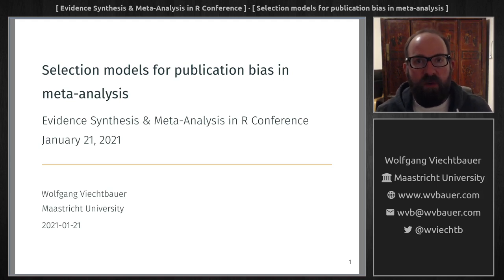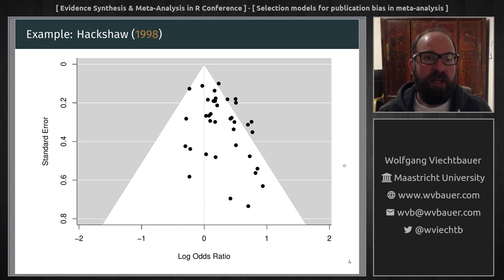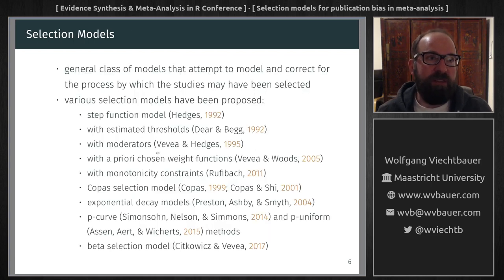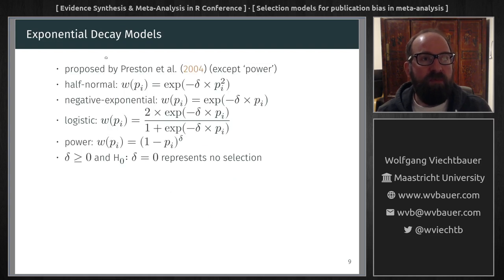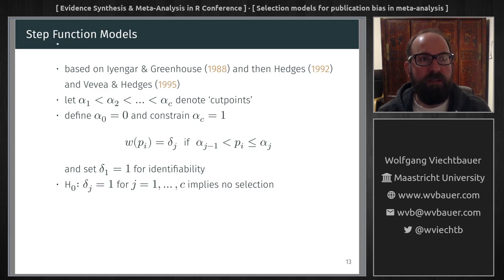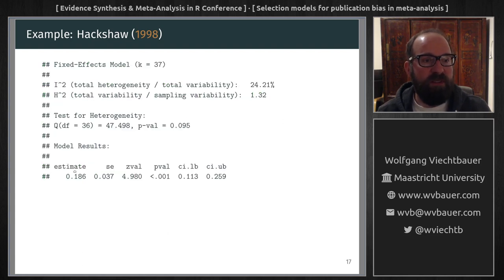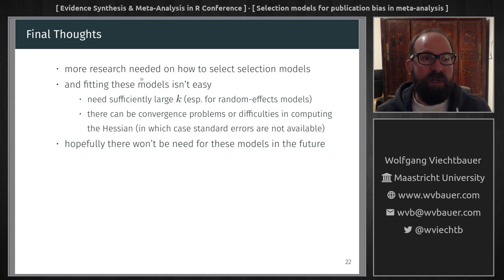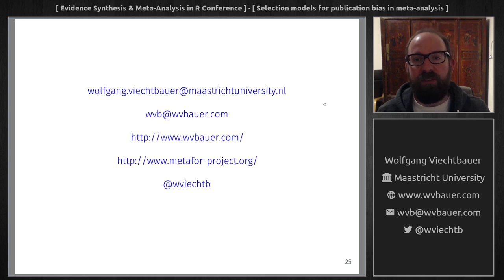ESMARConf2021 Session 2A (Quantitative Synthesis): Wolfgang Viechtbauer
Presenter: Wolfgang Viechtbauer
Title: Selection models for publication bias in meta-analysis
Abstract: The non-replicability of certain findings in various disciplines has brought further attention to the problem that the published literature - which predominantly forms the evidence basis of research syntheses - may not be representative of all research that has been conducted on a particular topic. More specifically, concerns have been raised for a long time that statistically significant findings are overrepresented in the published literature, a phenomenon usually referred to as publication bias, which in turn can lead to biased conclusions. Various methods have been proposed in the meta-analytic literature for detecting the presence of publication bias, estimating its potential impact, and correcting for it. So-called selection models are among the most sophisticated methods for this purpose, as they attempt to directly model the selection process. If a particular selection model is an adequate approximation for the underlying selection process, then the model provides estimates of the parameters of interest (e.g., the average true effect and the amount of heterogeneity in the true effects) that are 'corrected' for this selection process (i.e., they are estimates of the parameters in the population of studies before any selection has taken place). In this talk, I will briefly describe a variety of models for this purpose and illustrate their application with the metafor package in R.

Please cite as: Viechtbauer, Wolfgang (2021): Selection models for publication bias in meta-analysis. Presentation at ESMARConf2021. figshare. Conference contribution.